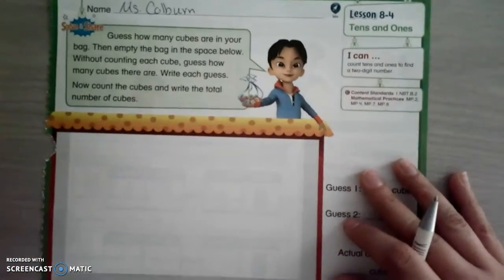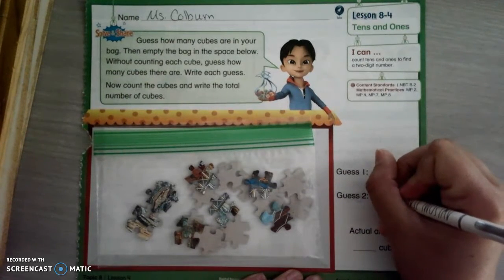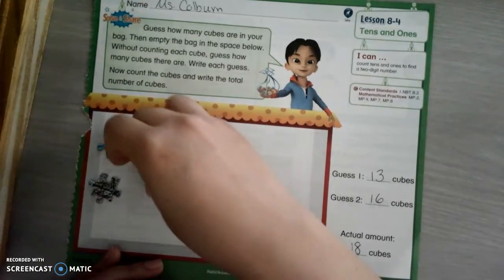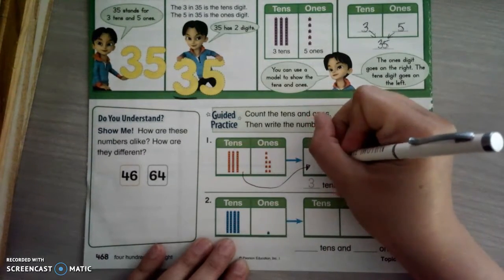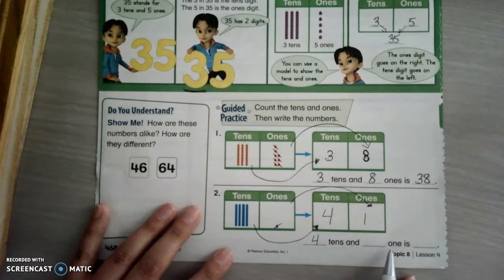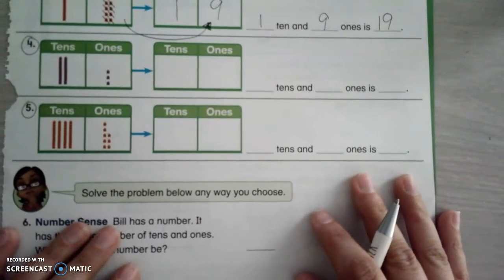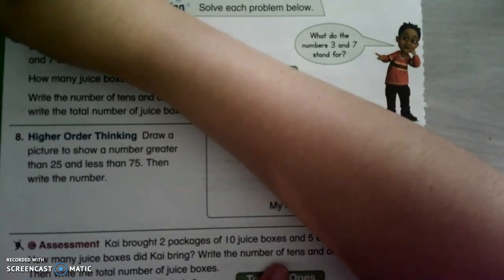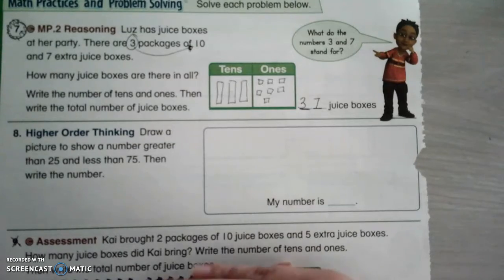8 4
8-4 Math lesson for Ms. Colburn's class